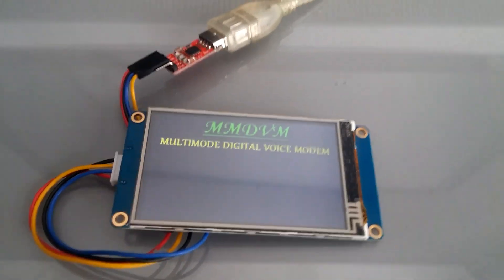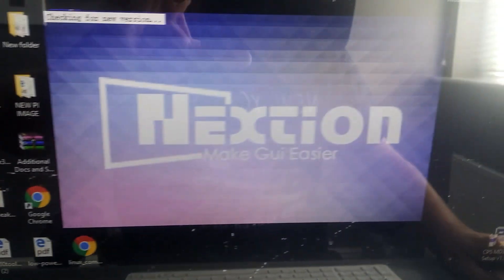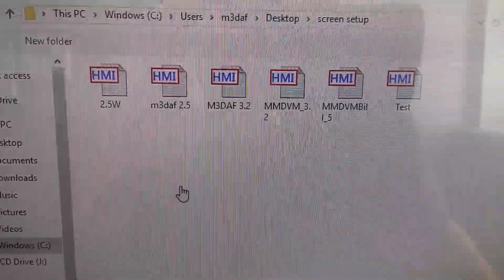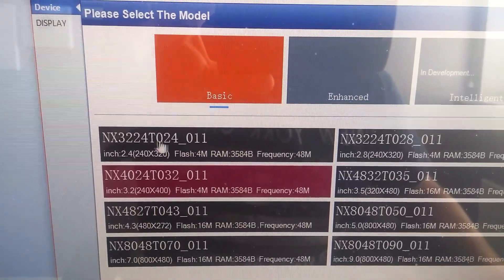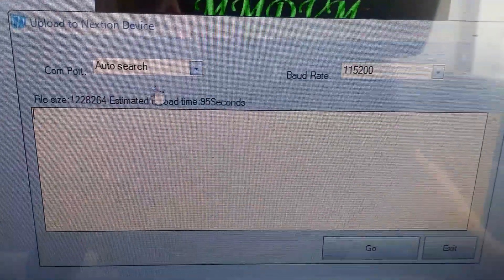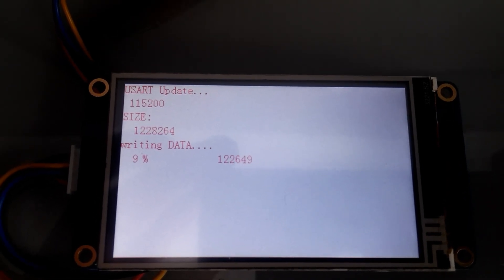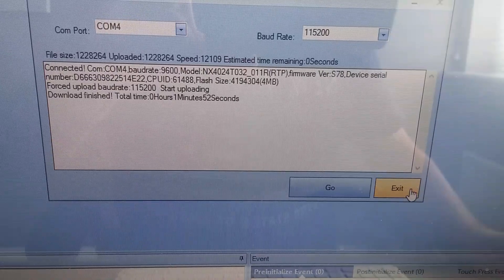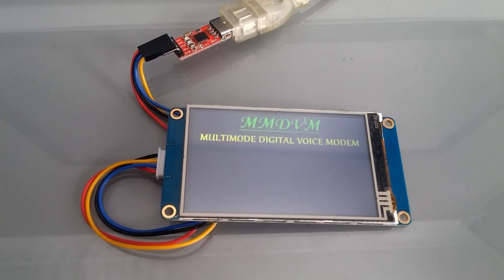Nextion 2.4 screen set-up mmdvm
Nextion 2.4 mmdvm